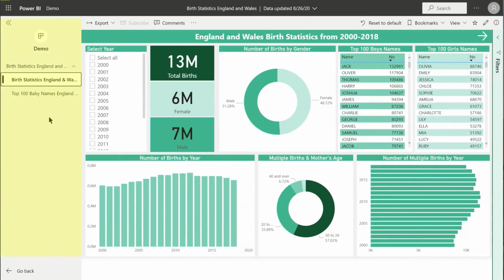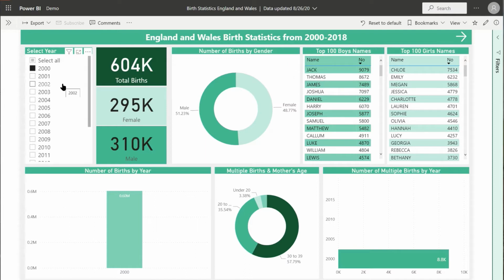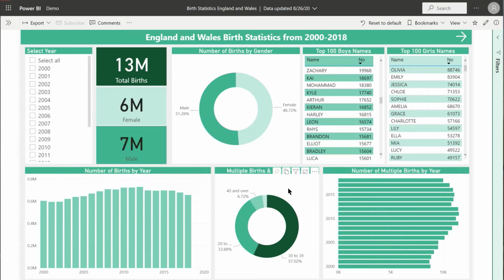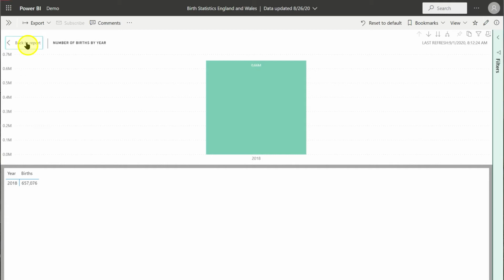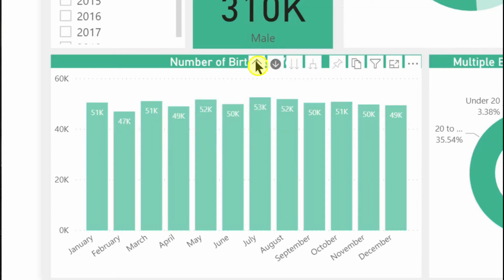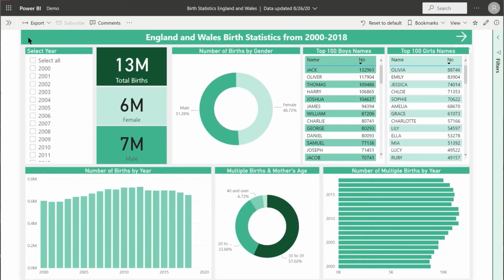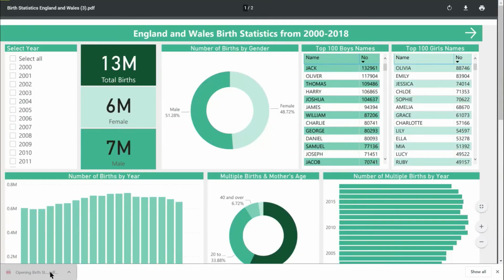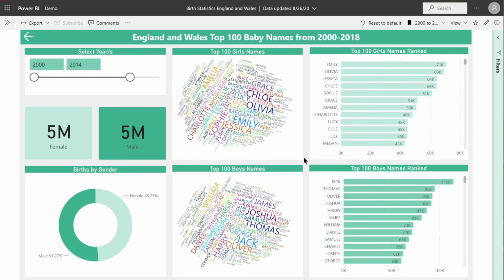End User Tutorial - How to Use and Navigate Around a Power BI Report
This tutorial shows you how to use and navigate around a Power BI report.

As not all reports will look the same this video covers the Power BI basic functionality so you should be able to follow along with any Power BI report that has been shared with you.

Functionality covered:
00:30  Navigation
01:27 Tooltips
02:10 Filters & slicer
04:55 Visualisation Buttons
07:26 Drilldown
10:43 Drillthrough
11:31 Spotlight
12:20  Export
14:09 Bookmarks
15:04 View Menu

To help support me so I can continue to make free tutorials